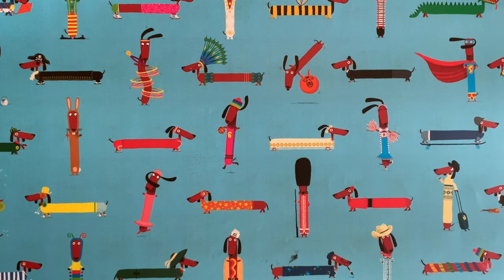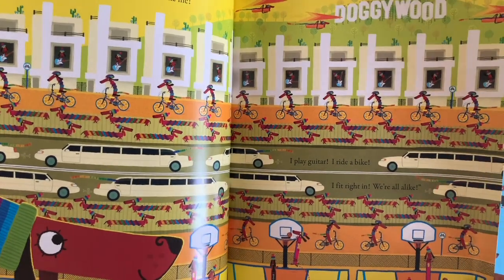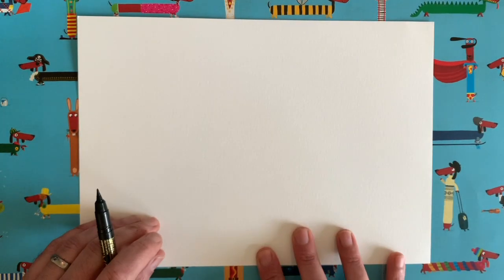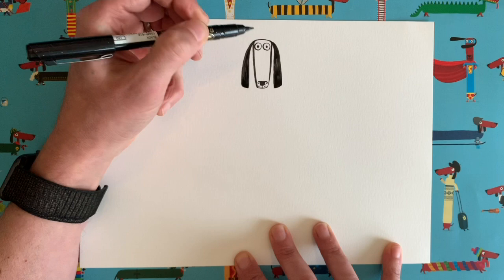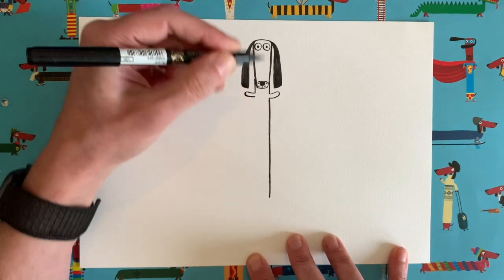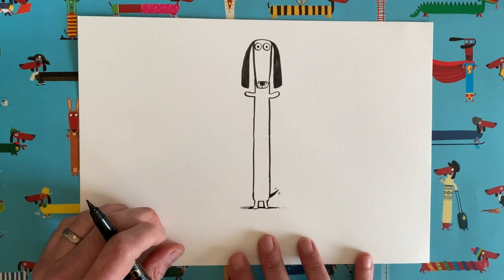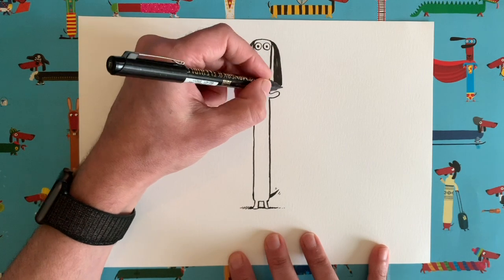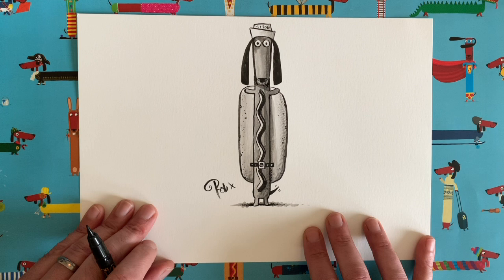DrawWithRob 2 Sausage Dog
DrawWithRob is a series of draw-along videos that you can watch with your kids and, hopefully, make some nice pictures together. I'd love to see what you can do.
Rob Biddulph is an internationally bestselling and multi award-winning author and illustrator. He is the official World Book Day Illustrator for 2019 and 2020.